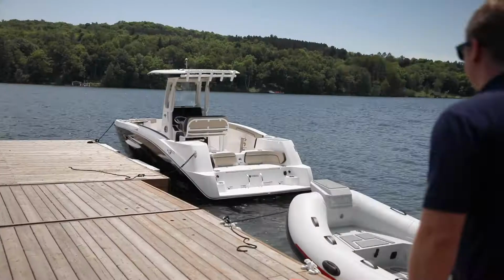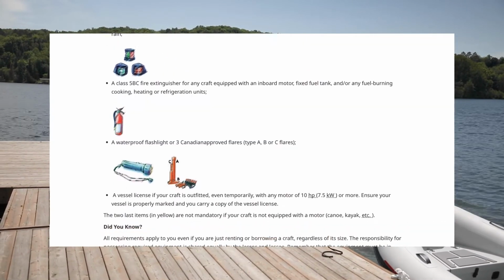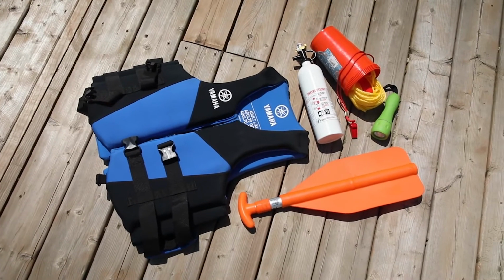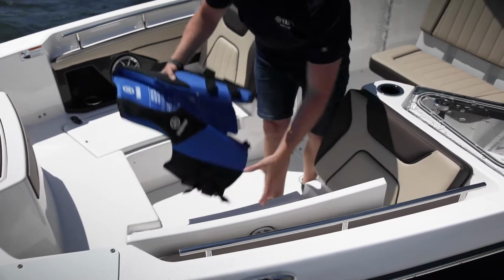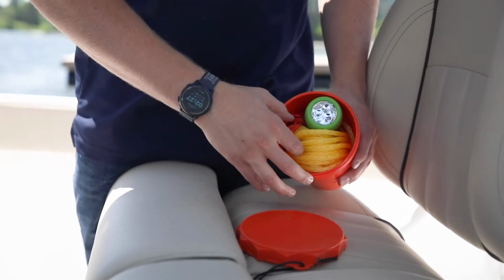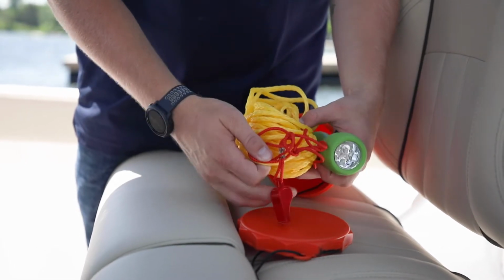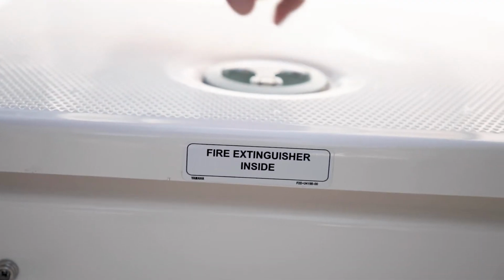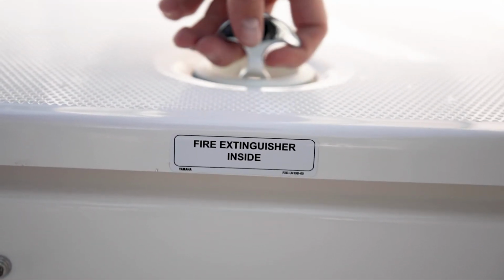Boat Safe this Season – What safety equipment you need to carry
Life jacket – check! Sunscreen – check! Snacks – che… wait, before you leave the dock, do you know what safety equipment you must and should have on board?

We walk through the essentials as outlined in Transport Canada’s Mandatory equipment list to make sure you’re set to hit the water this season. If interested you can check out their list